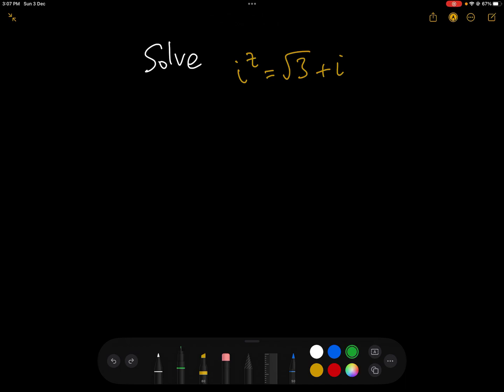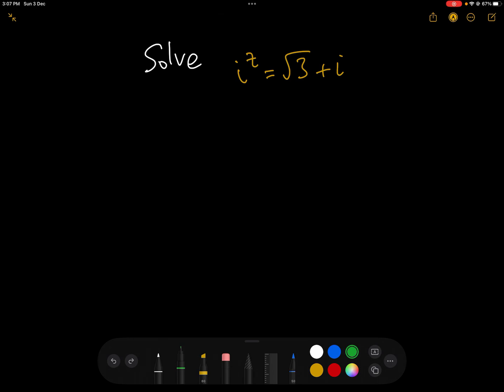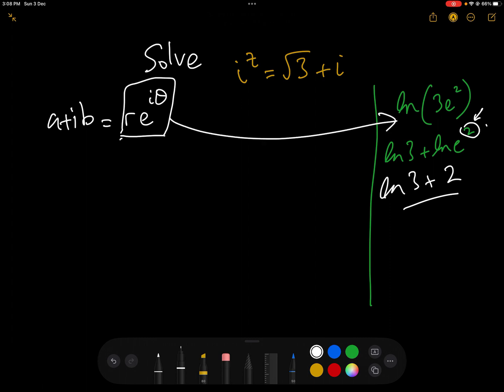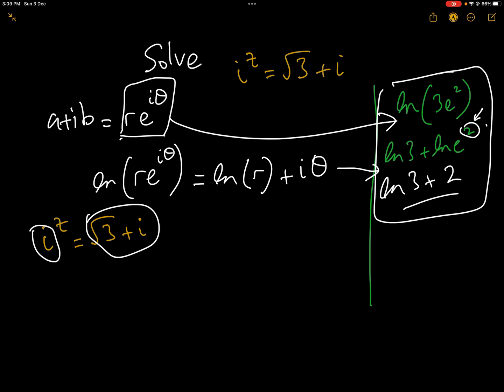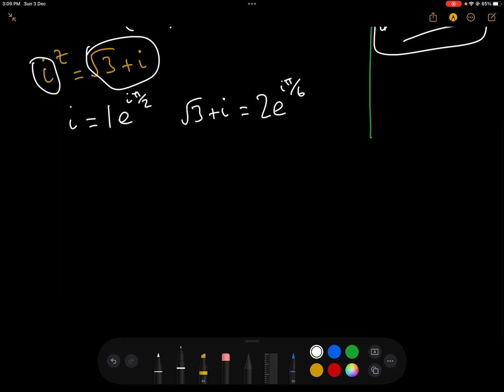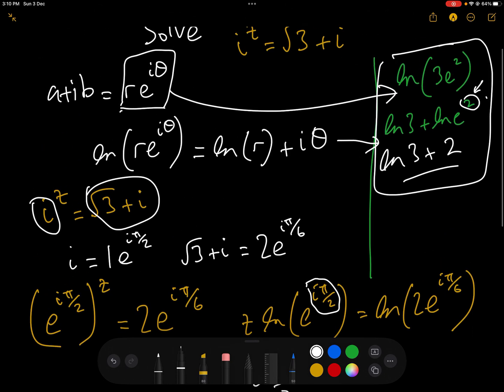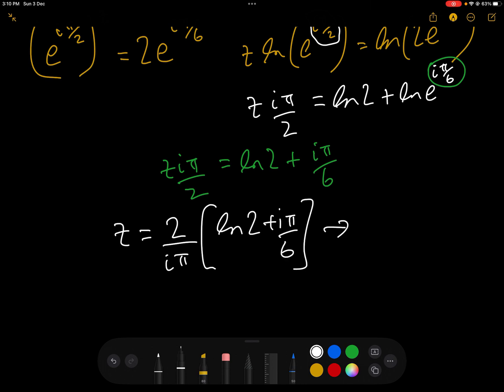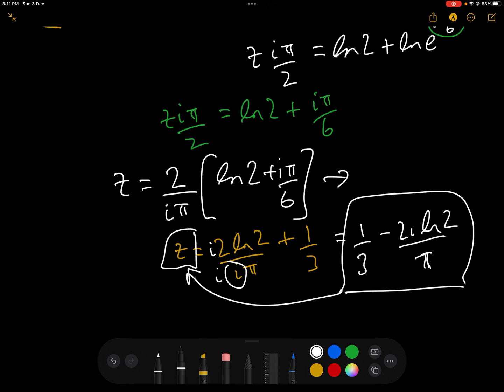How to Solve Complex Exponential Equations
Solving exponential equations with complex numbers in them is almost as easy as solving their 'real number' counterparts, as we see in this video.

This question is useful revision for undergraduate maths students and may also be useful for those 'studying' for Maths Olympiads.